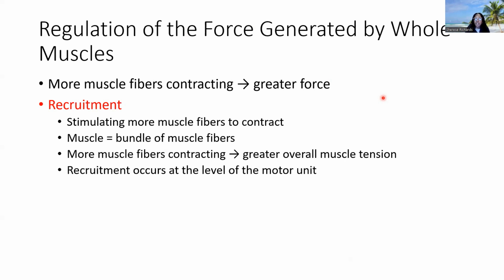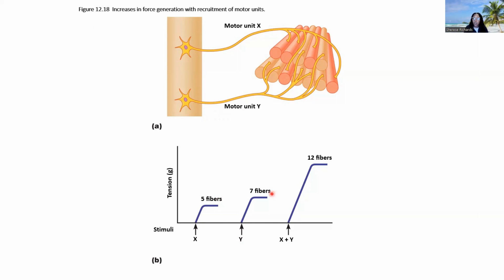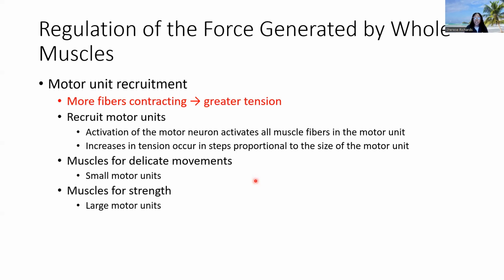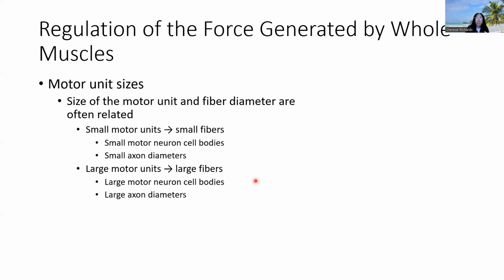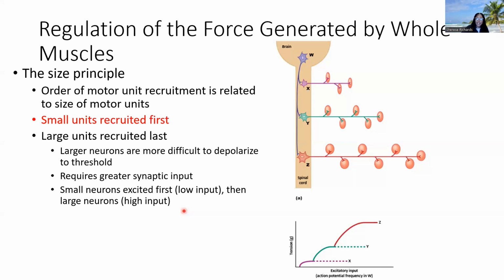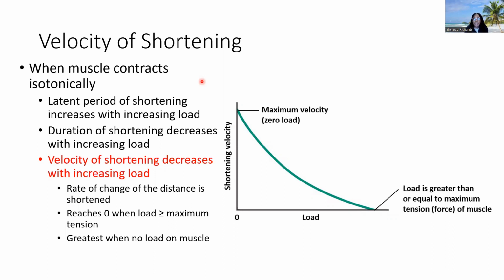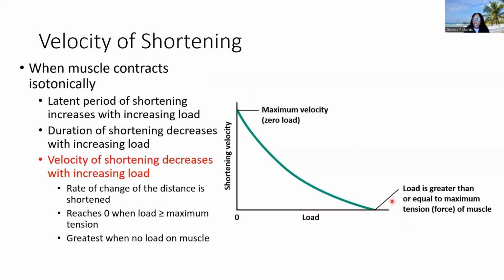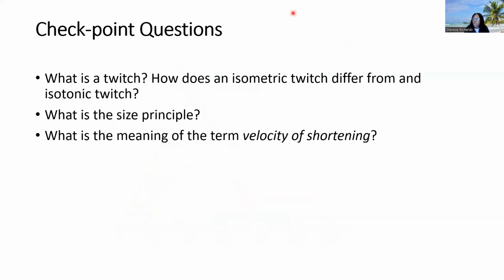BIO2510 4 17 23 Part 2